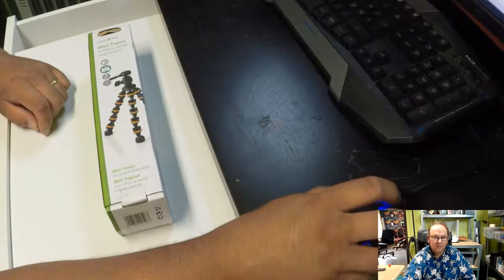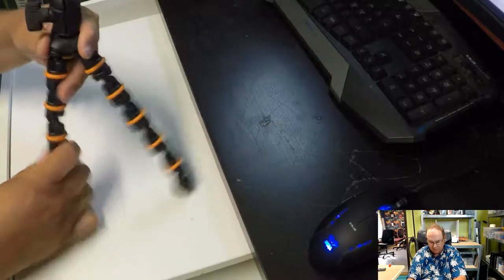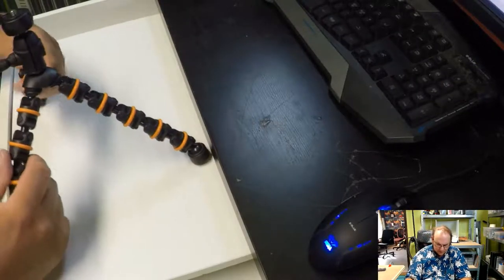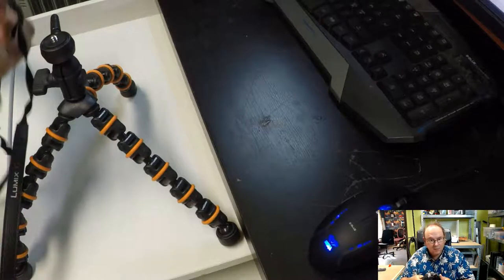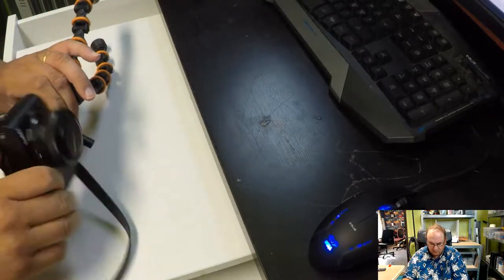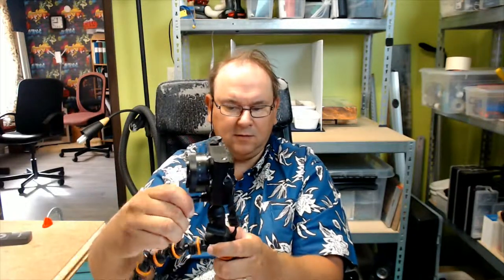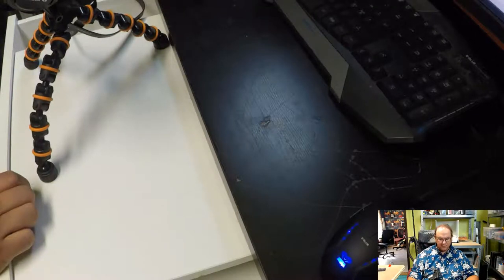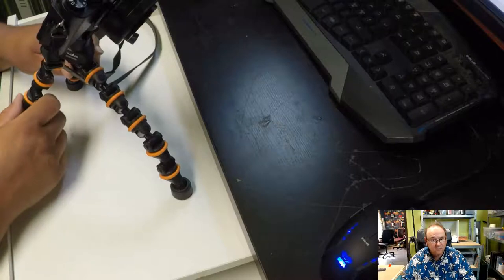Nedis mini tripod unboxing and test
Twitter TheTechRabbit
Instagram thetechrabbit